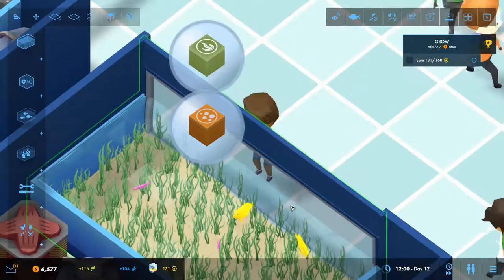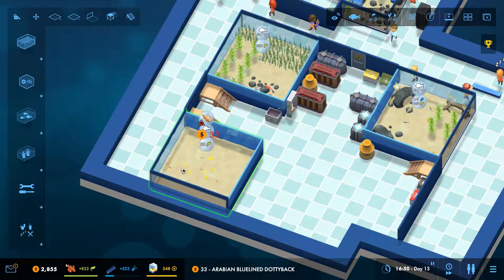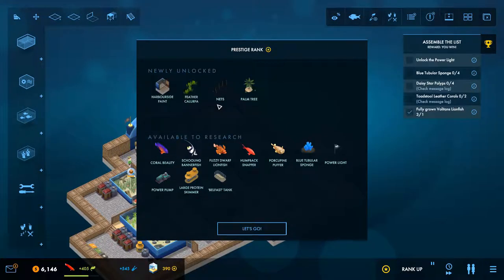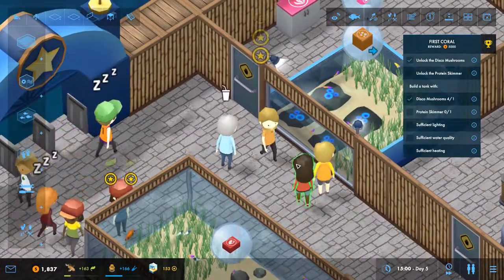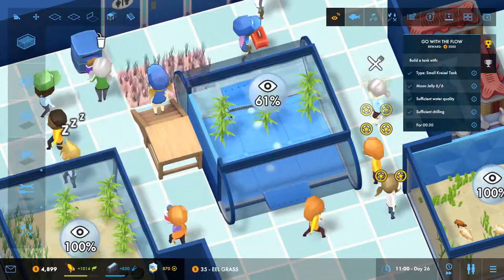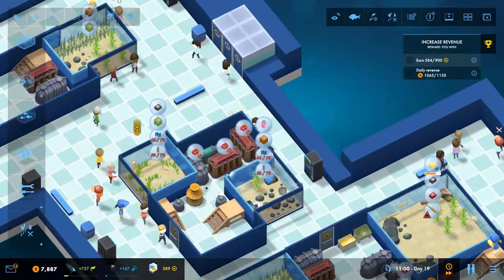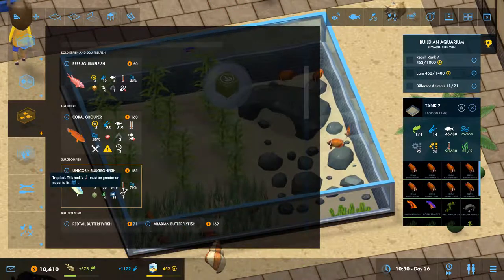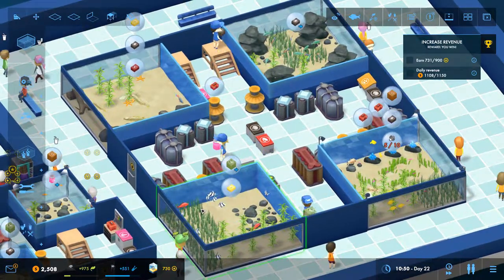What Is Megaquarium | Aquarium Management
Megaquarium is a tycoon/management game where the real stars of the game are fishes. It's a game about building an aquarium, mixing the right type of sea creatures and keeping it all working efficiently without causing a marine disaster. Cartoony visuals aside, there's a lot of depth in this game. Watch my first impressions of the game.